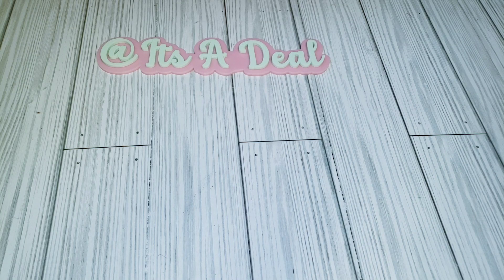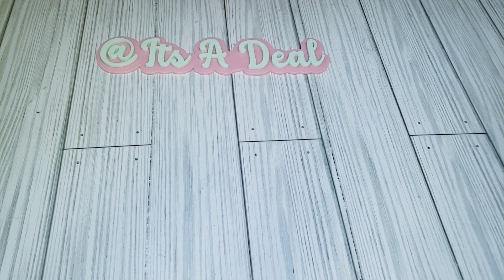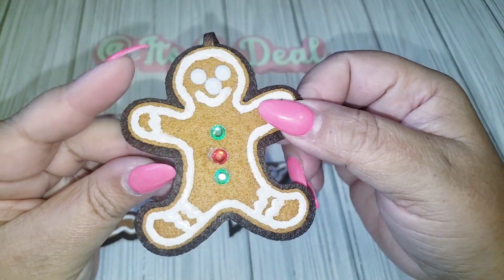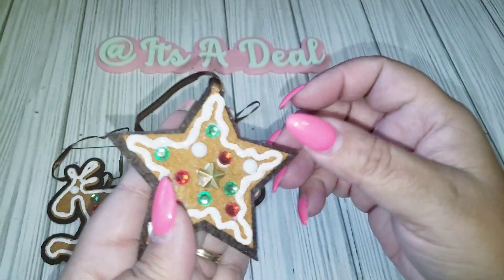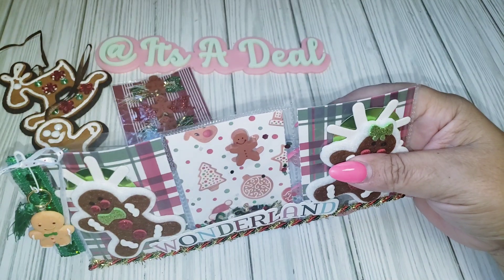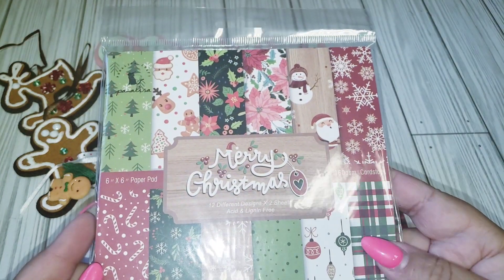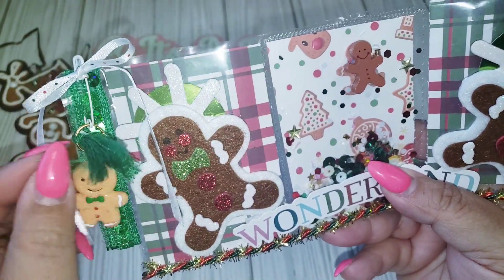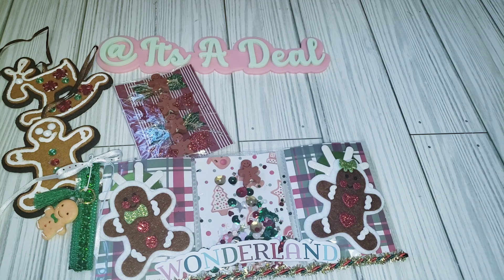Gingerbread Mini Pocket Letter ❤